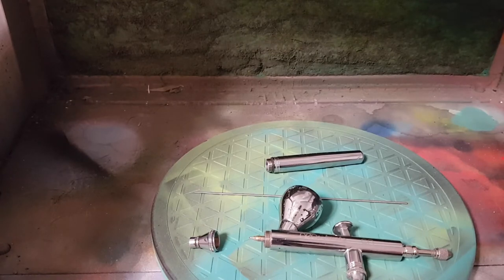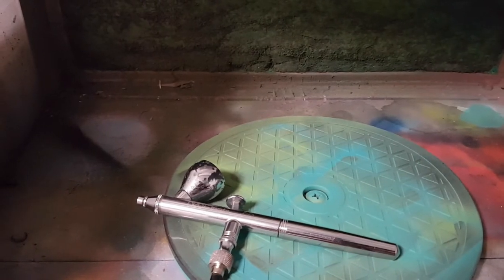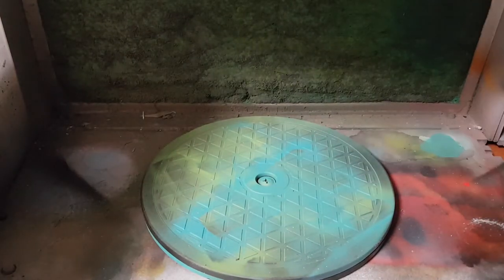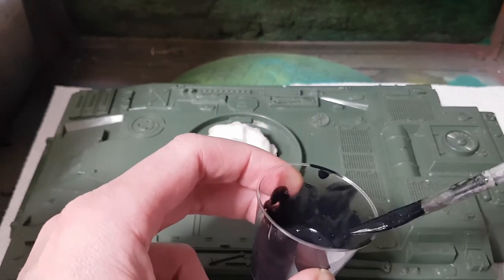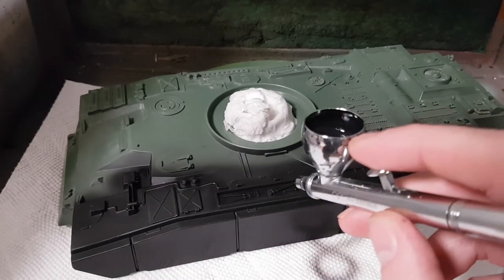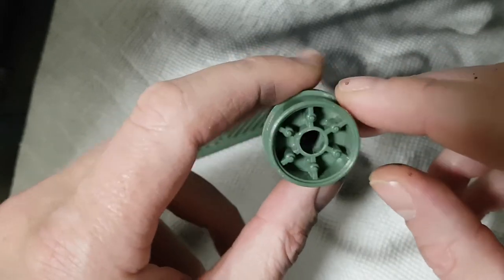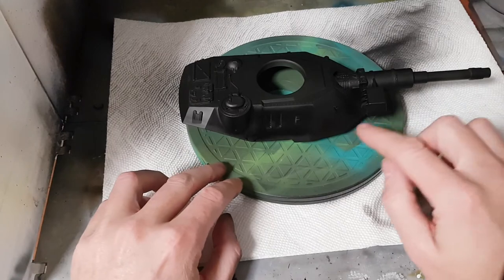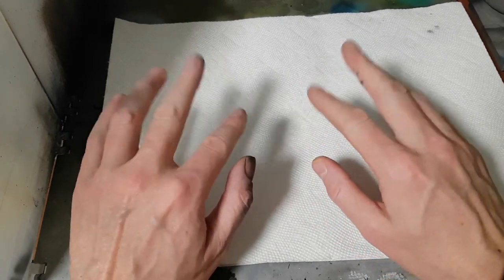GI Joe Customizing for Beginners - An Introduction to Airbrushing! Part 1 - Sky Patrol!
In this series, I'll be doing a Sky Patrol MOBAT, and showing you the basics of airbrushing.  This first episode covers airbrush parts and function, and the spraying of the primer coat. For this project I'll also be using a special product to get that signature chrome look!